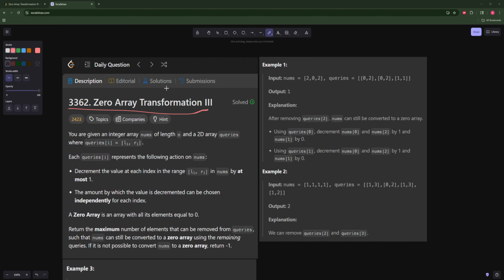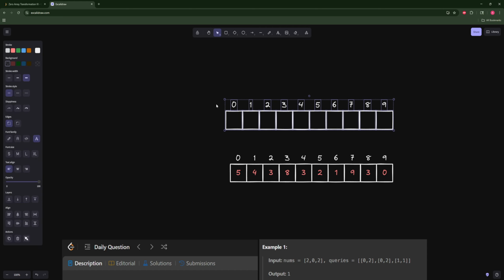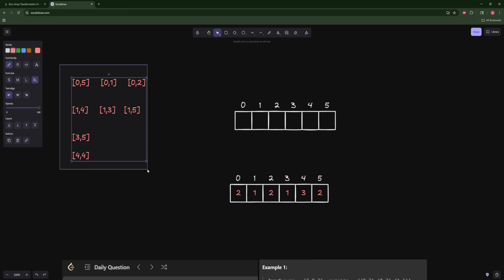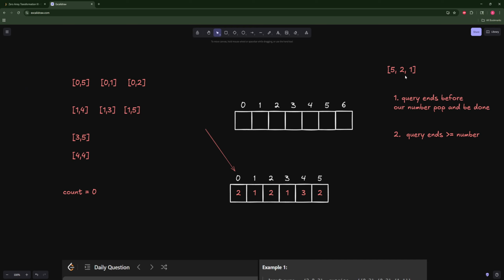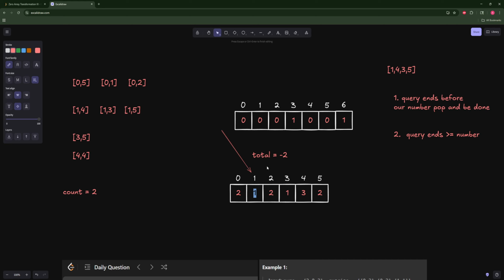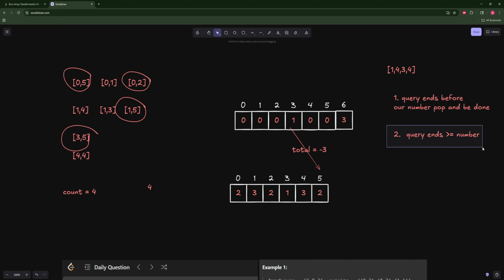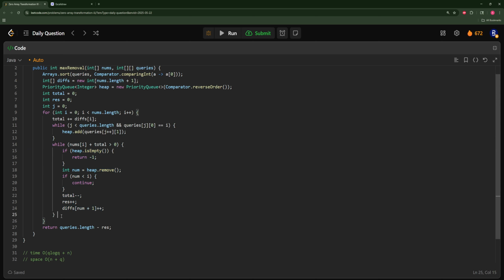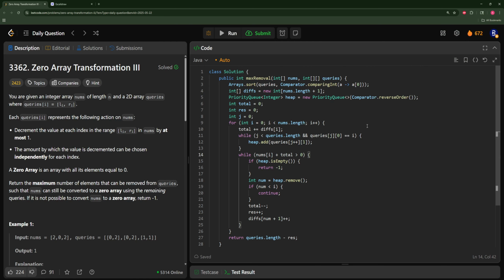LeetCode 3362 - Zero Array Transformation III - Java